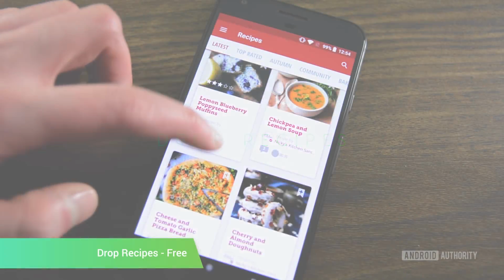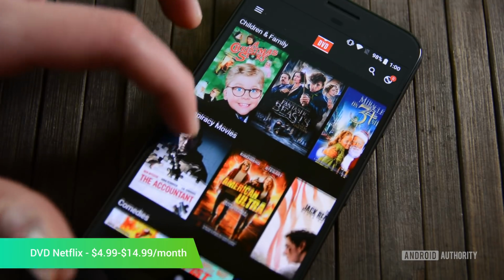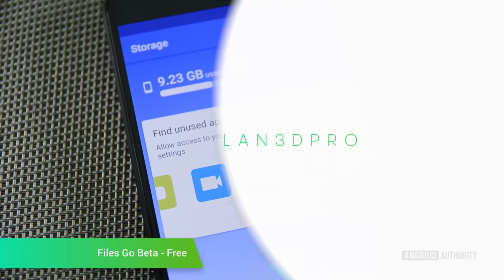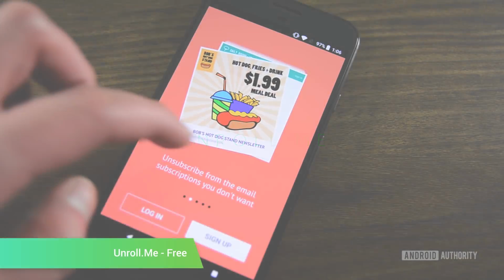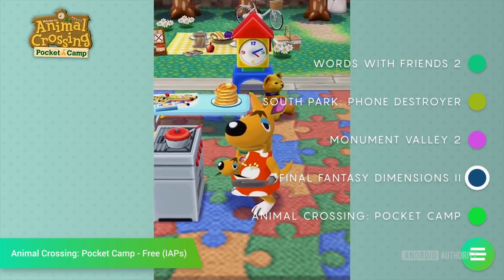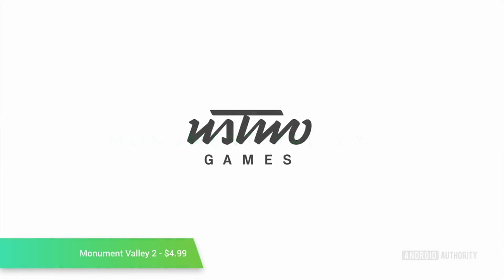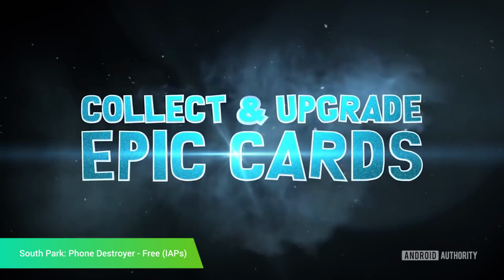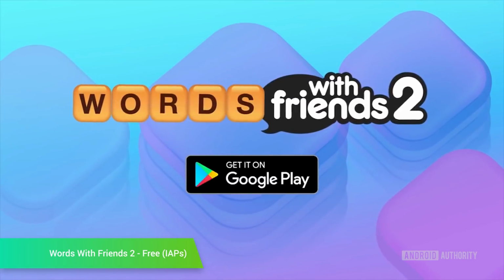10 best new Android apps and games from November 2017!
We're nearing the end of November 2017. That means it's time to round up the best new Android apps and games from the last 30 or so days!